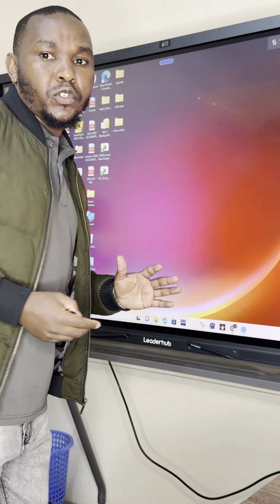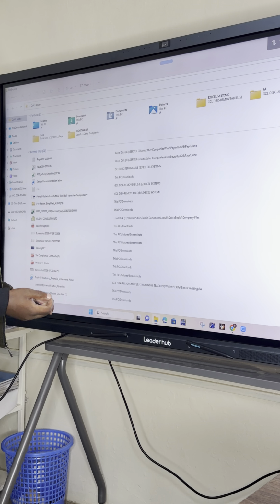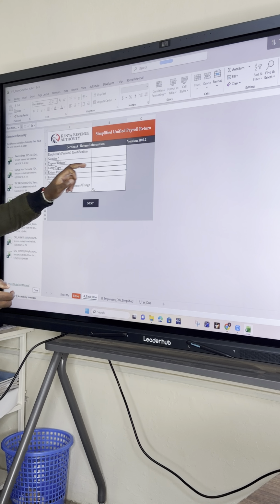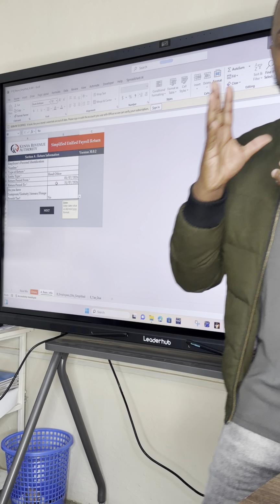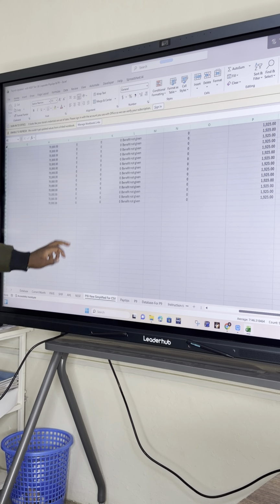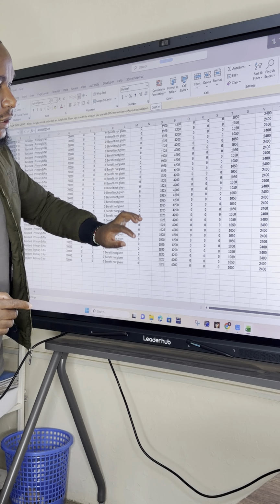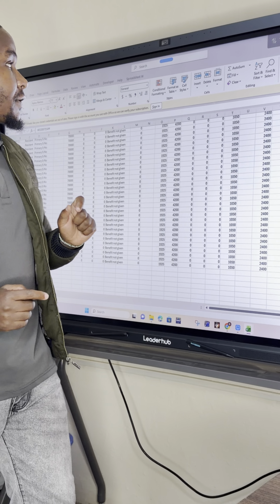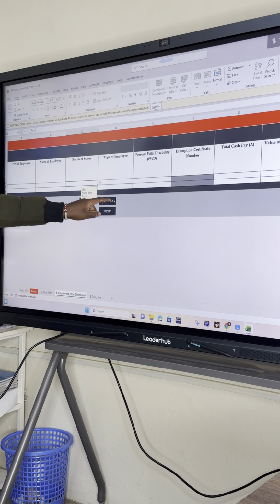EXECEL RUNS THE PAYROLL IN KENYA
💼 PAYROLL TALK & EXCEL TRICKS | PRACTICAL PAYROLL AUTOMATION

Welcome to another practical session of Payroll Talk & Excel Tricks with CPA Ronoh! 📊💻

In this video, we discuss practical payroll issues and share useful Excel tricks to help accountants, payroll administrators and business owners work faster and more accurately.

You will learn practical tips on:

✅ Payroll preparation and management
✅ Excel formulas for payroll
✅ Automating payroll calculations
✅ PAYE, NSSF, SHIF and other payroll deductions
✅ Generating payslips using Excel
✅ Reducing payroll errors
✅ Improving efficiency through Excel automation

Whether you are an accountant, payroll administrator, HR professional, business owner or an accounting student, this session will help you improve your practical payroll and Excel skills.

📌 Follow CPA Ronoh for practical accounting, taxation, payroll and Excel training.
📥 Download the P10 CSV files (Normal & Simplified) using the link below and make your payroll filing faster and easier!